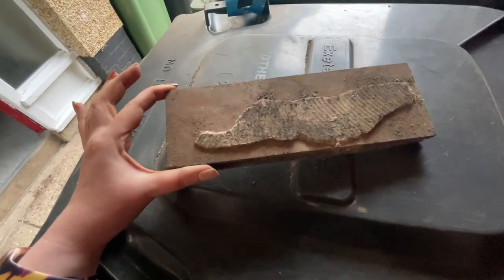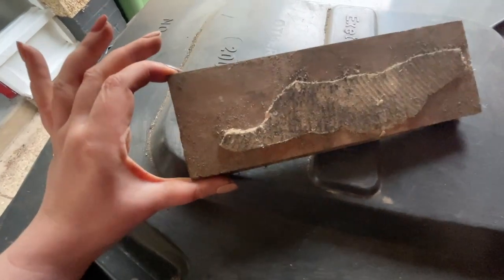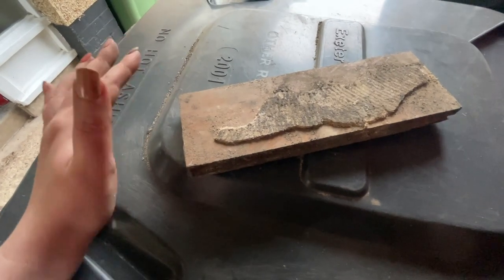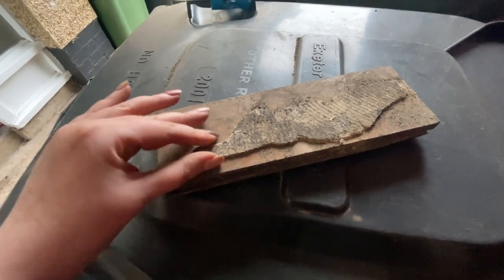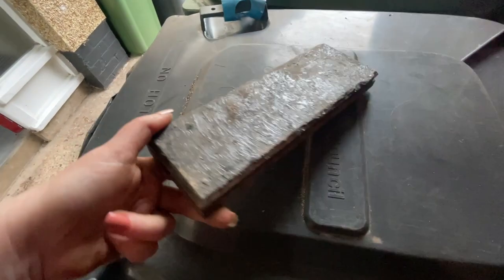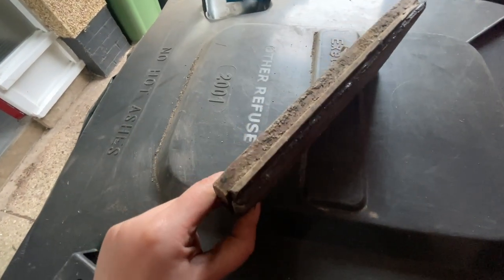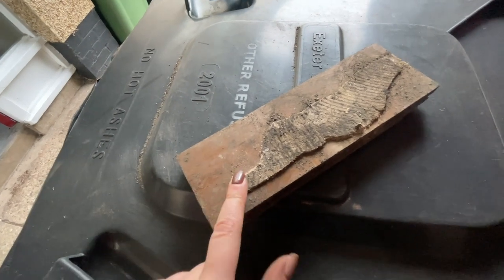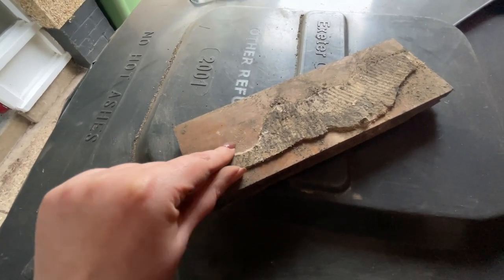RENOVATION VLOG 12 EX COUNCIL FLAT RENOVATION WILLOW BIGGS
hallway and garden update,  check out the our new floor stage 1

GLOSSYBOX USE CODE WILLOW - GET YOUR FIRST BOX FOR £10